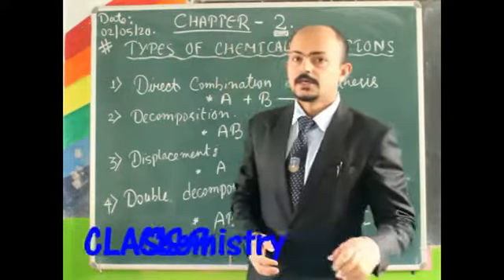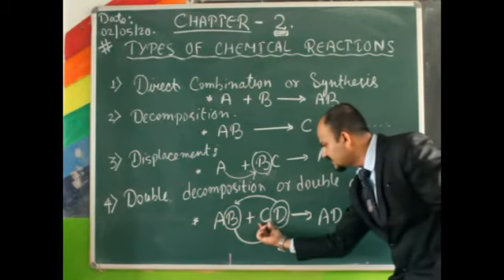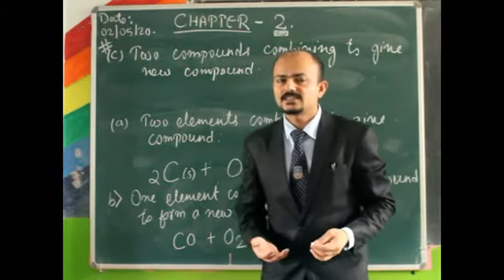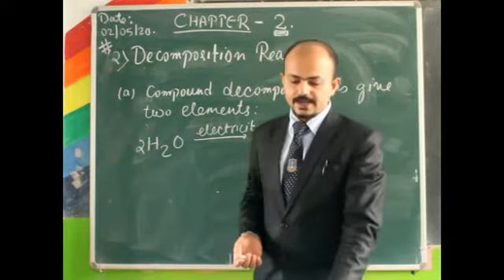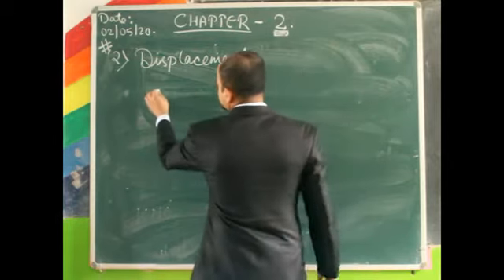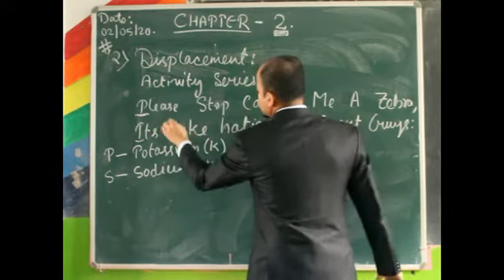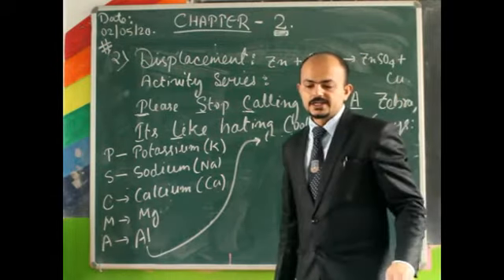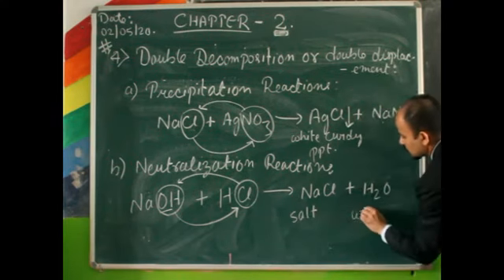Class 9 Chemistry Decomposition Reaction